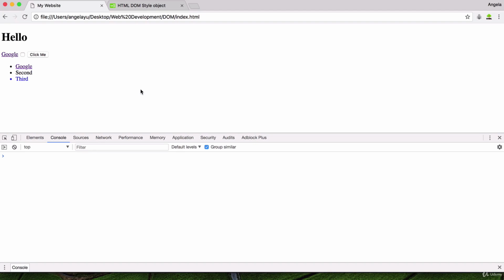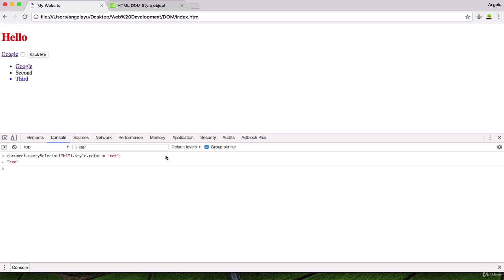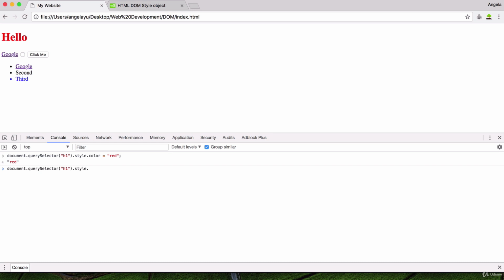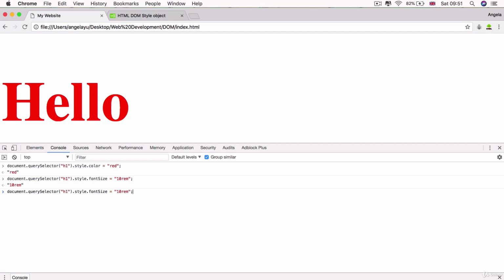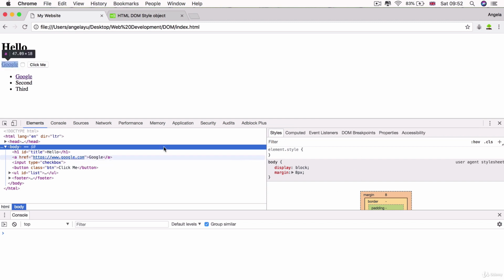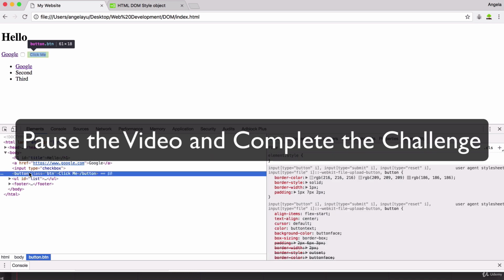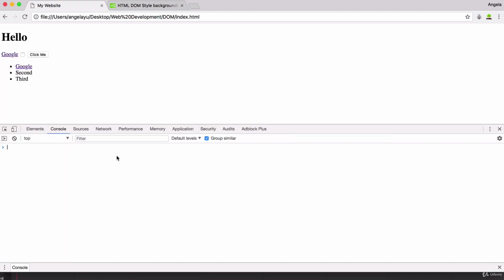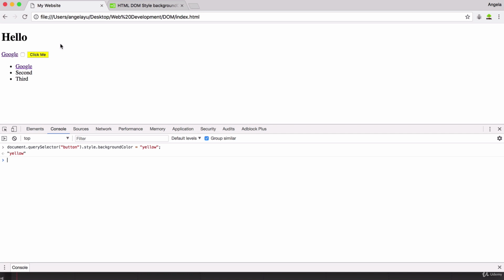Manipulating and Changing Styles of HTML Elements with Javascript